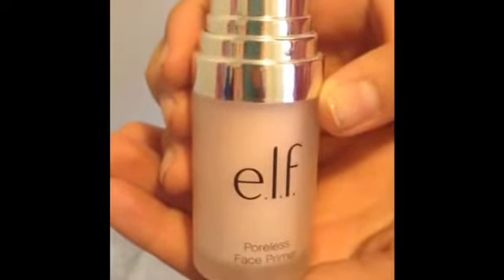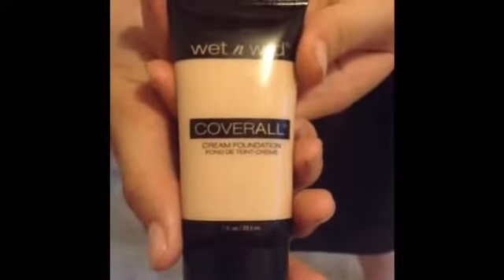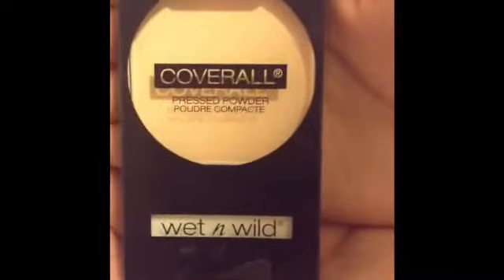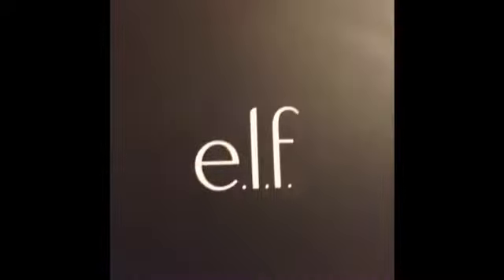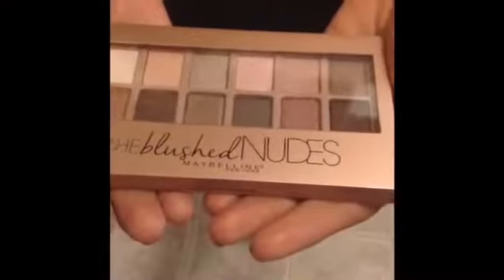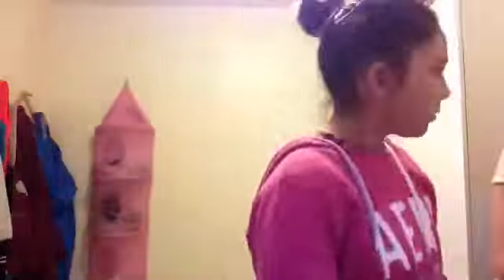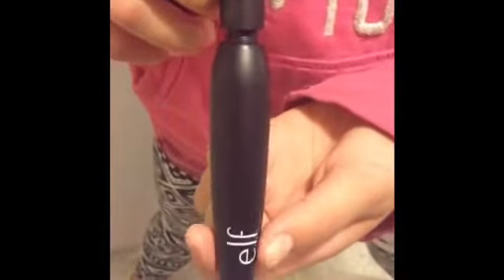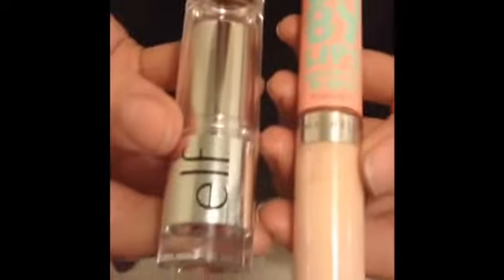MAKEUP Tutorial😝💯🌸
Raelynn Peone I will be posting weekly!!